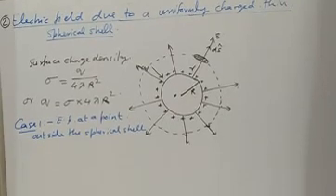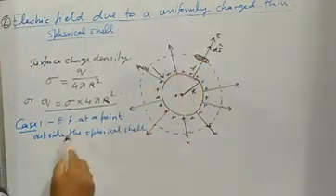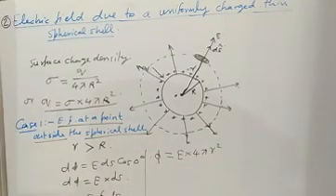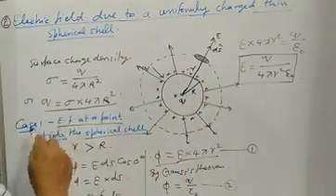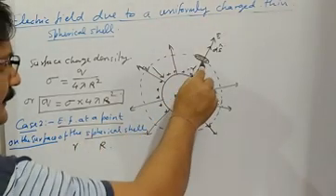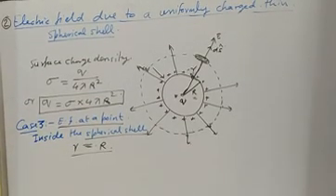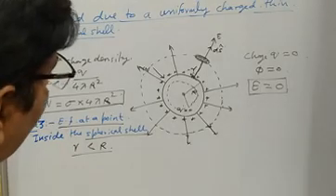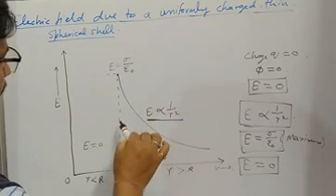Electrostatics Part-13 AK Singh( Applications of Gauss's Theorem)